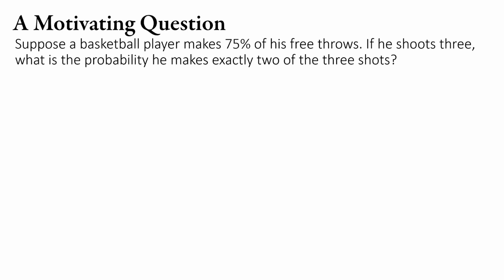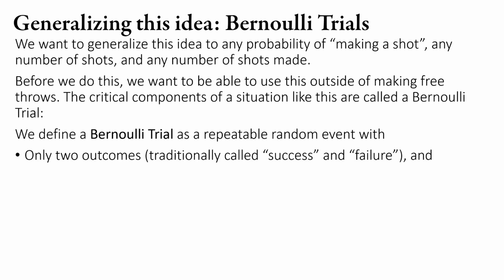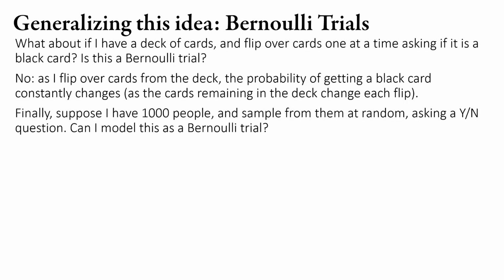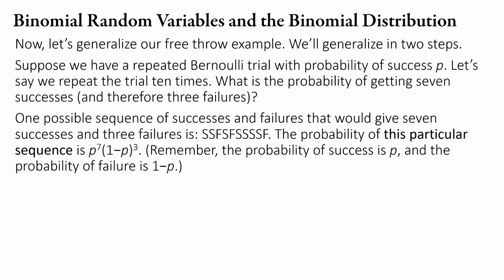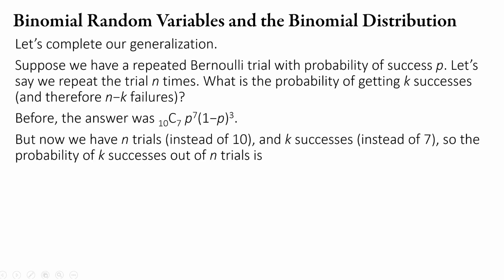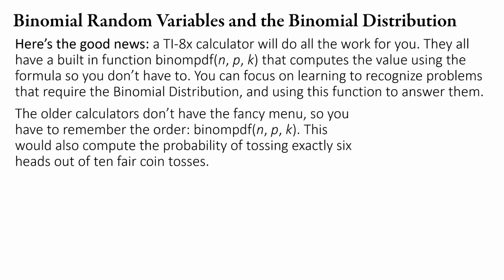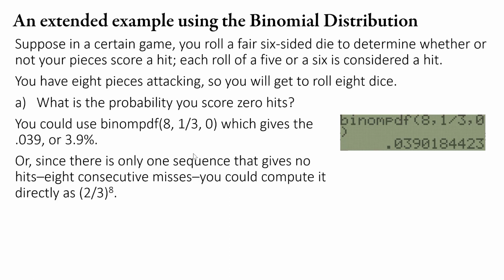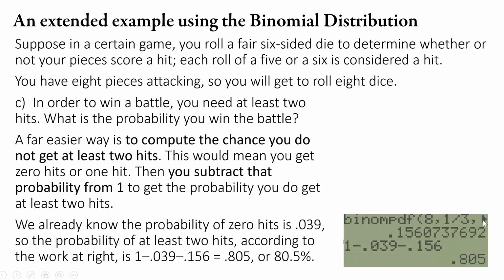The Binomial Distribution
Derivation of and practice problems using the Binomial Distribution